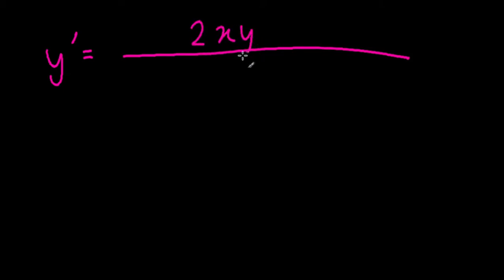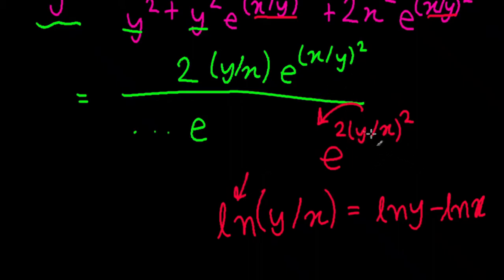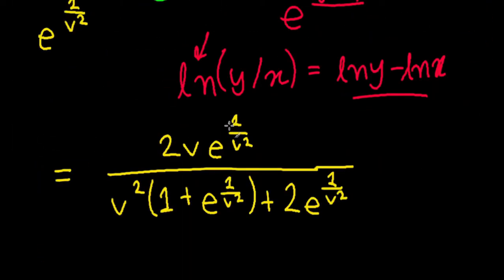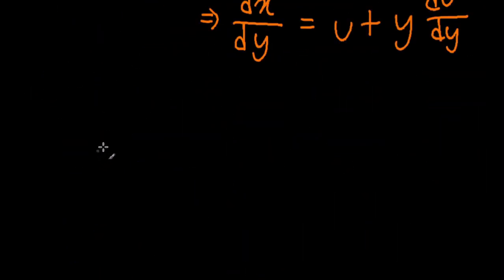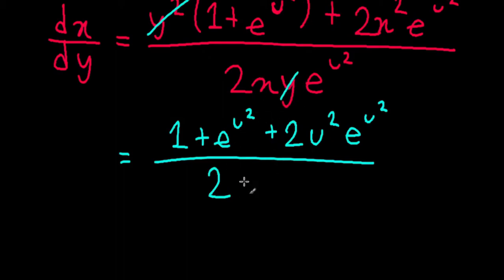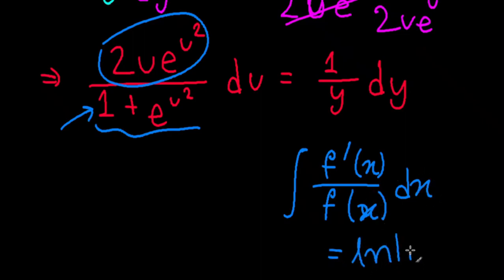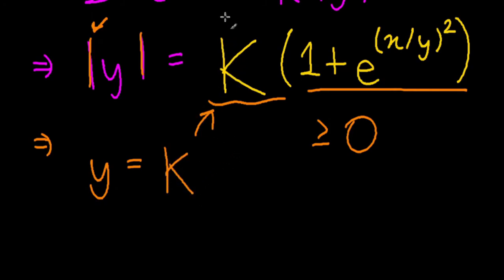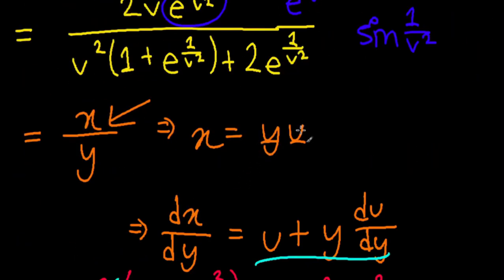Alternative Substitution for First Order Homogeneous DEs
Here we look at variation of the substitution we've been using for 1st order Homogeneous DEs. Truth be told, it's seldom used, but can be a lifesaver sometimes!